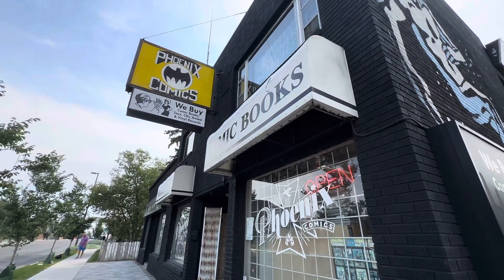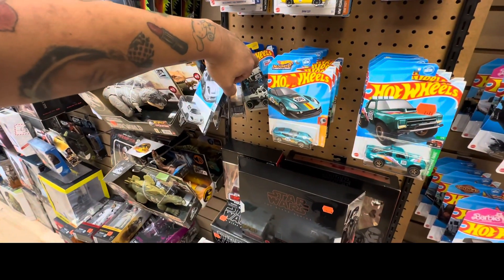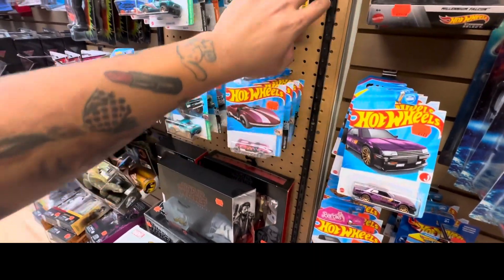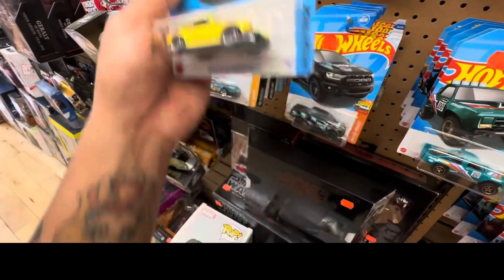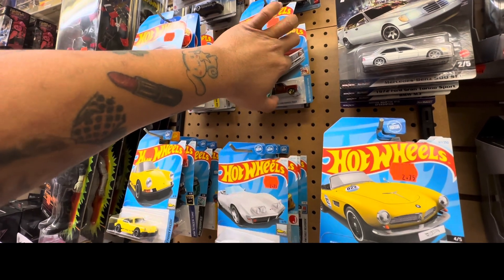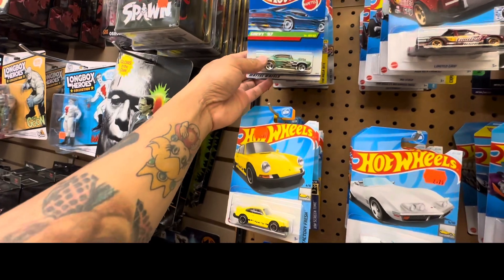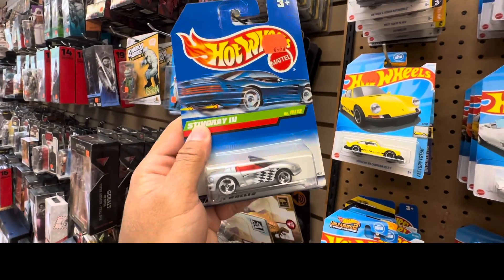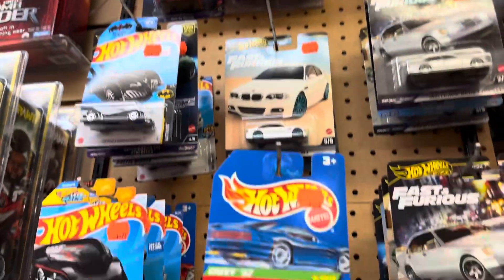Hot wheels Day. Let see if we can pick some Chase Treasure Hunt or Super Treasure at this Store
Hot Wheels Hunting today. Hope we can pick up some fire hot wheels today. Hoping to go home with a Chase or a Treasure Hunt or a nice looking Cars.